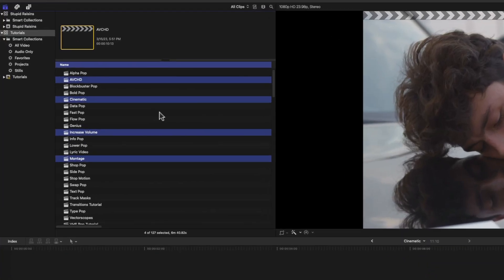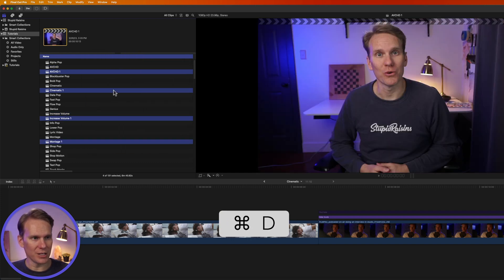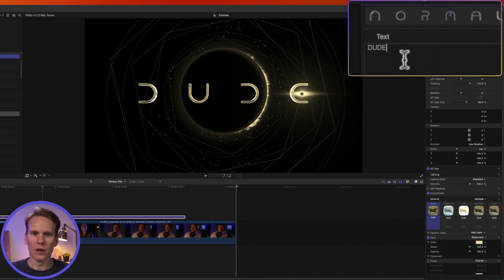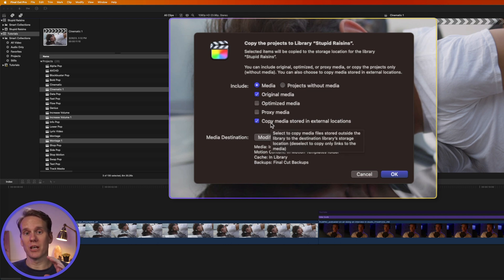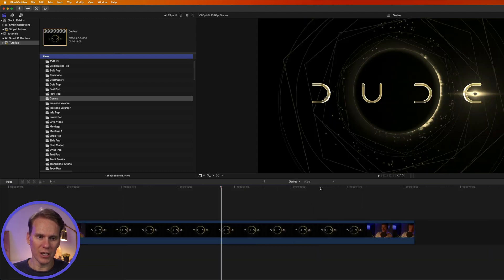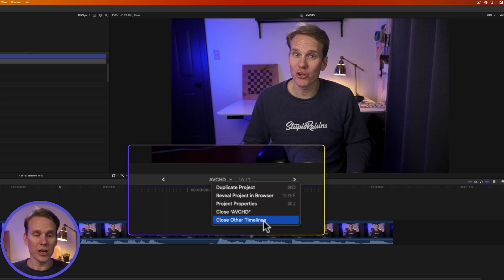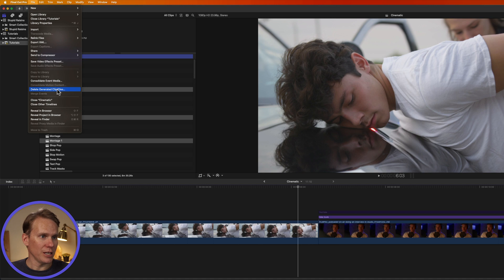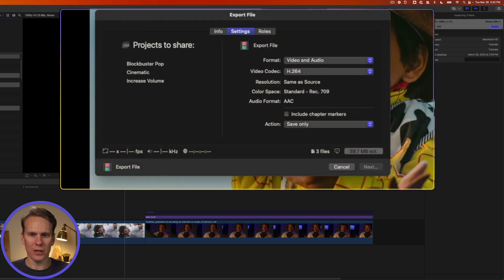How to Work on Multiple Projects in Final Cut Pro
Here’s 12 high powered tactics for working with multiple projects in Final Cut Pro. I’ll reveal a cool trick for quickly moving from one project to another. I’ll also share the only workflow I use for organizing my projects and at the end I’ll teach you how to share multiple projects in 2 clicks. Let’s get it on!

00:00 - Intro
00:19 - Organization
01:12 - Duplicate projects
01:41 - Snapshots
02:48 - Duplicate projects and settings
03:27 - Copy and move projects
04:47 - Navigating between projects
05:41 - Timeline project options pop up menu
06:28 - Project properties
07:27 - Consolidate project media
07:57 - Delete project generated files
08:17 - Delete projects
08:31 - Sharing multiple projects
09:26 - Outro